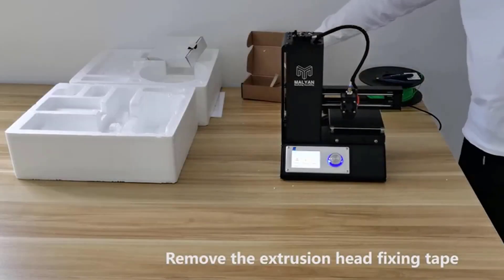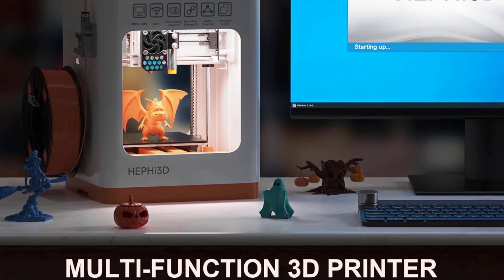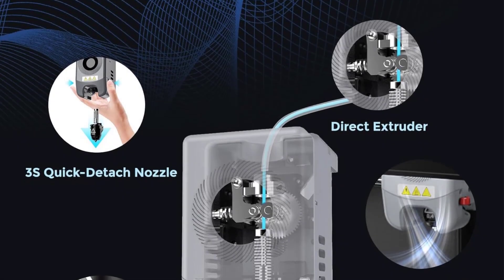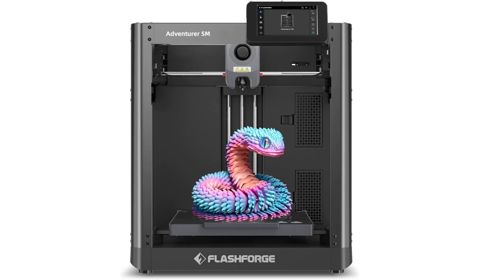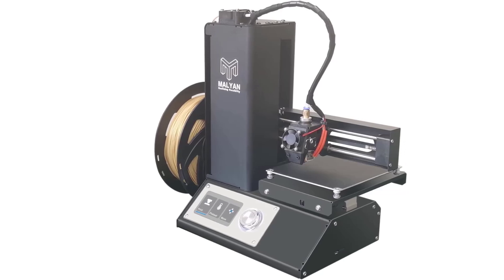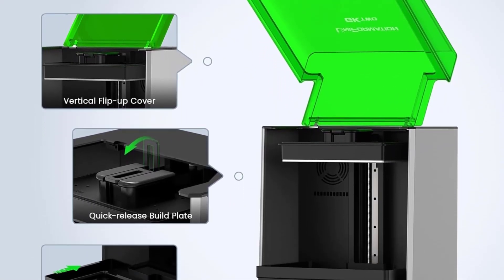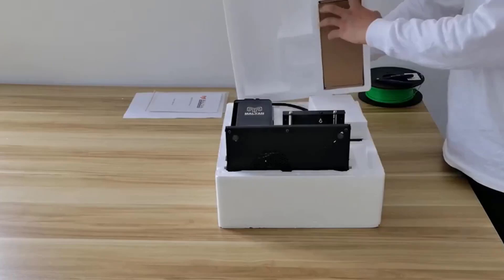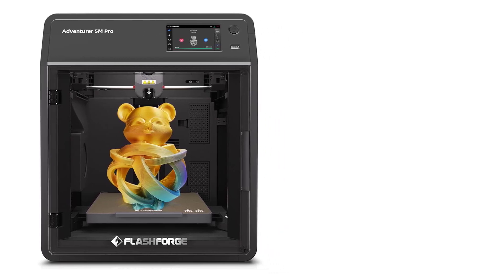✅Best 3D Printers for Kids In 2025 | Top 5 3D Printers Reviews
Tina2S 3D Printer
FLASHFORGE 3D Printer
MALYAN M200 3D Printer
GKtwo Resin 3D Printer
FLASHFORGE 3D Printer

If you're looking for the best 3D printers for kids, you've come to the right place! In this video, we explore the top-rated 3D printers designed specifically for young creators and budding engineers. 3D printing is an exciting way to spark creativity and innovation in children, opening up a world of endless possibilities through hands-on learning. 🎨🚀

From user-friendly features to safety considerations, we’ll dive into the best options that strike the perfect balance between fun and functionality. Whether your child is a beginner or an aspiring design whiz, we've got you covered! Let's unlock the future of creativity together! 🌈✨

      owners.